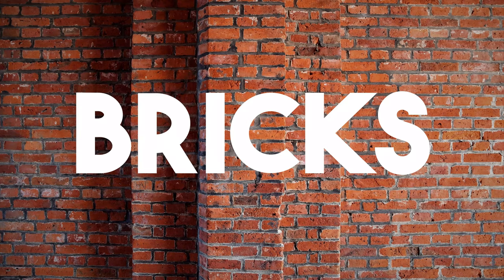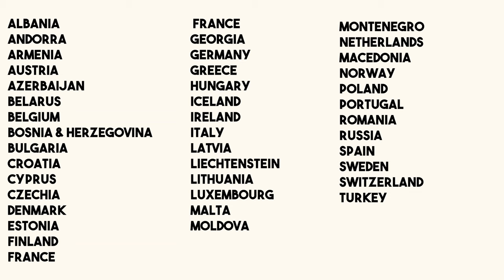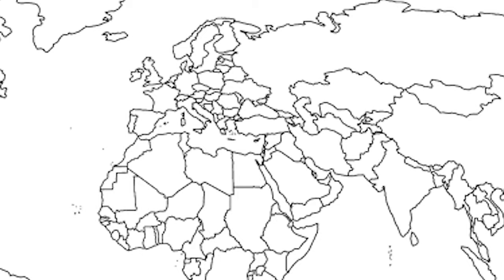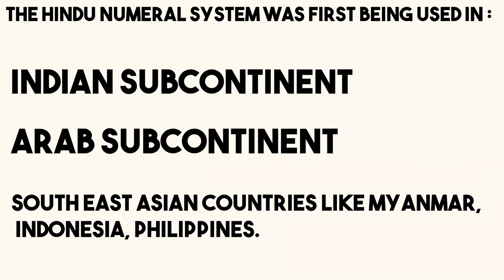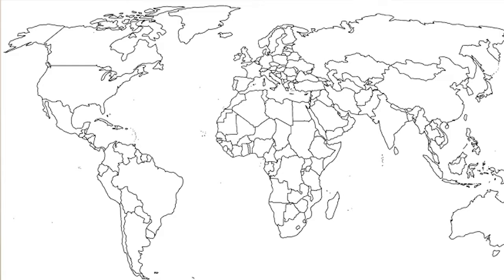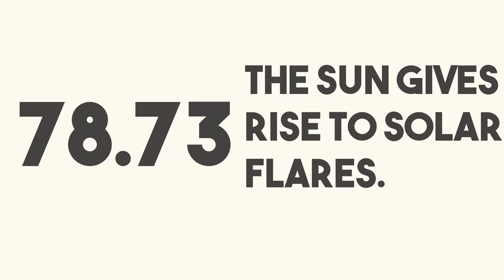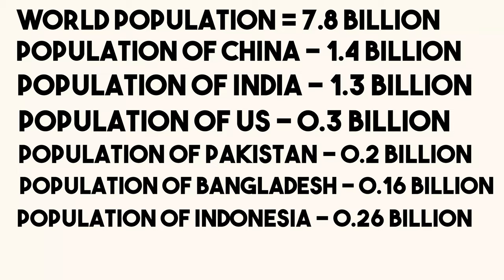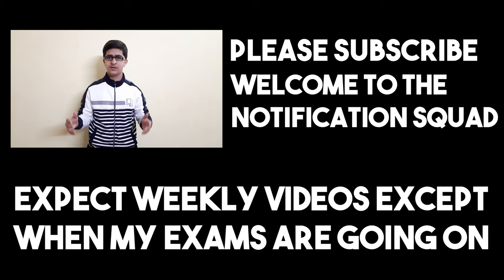Why does EUROPE use COMMA instead of DECIMAL?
Why do some European countries use commas instead of decimal points? : It is this question that I had been wondering a lot about. Let us explore the answer through this video.